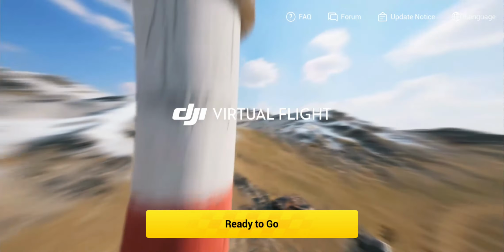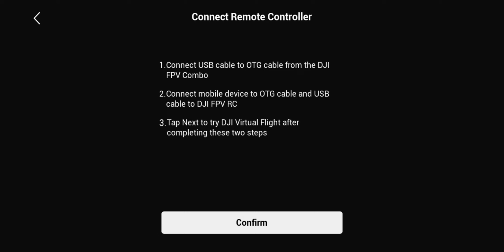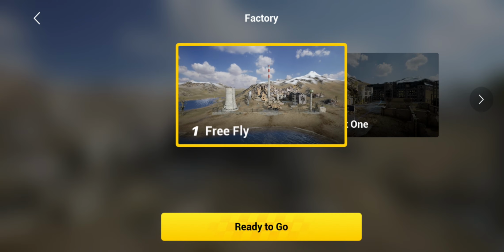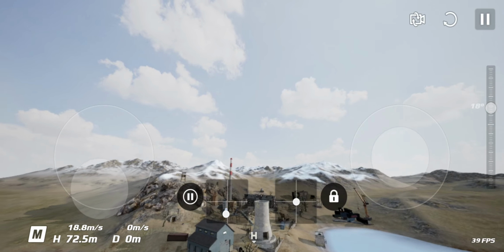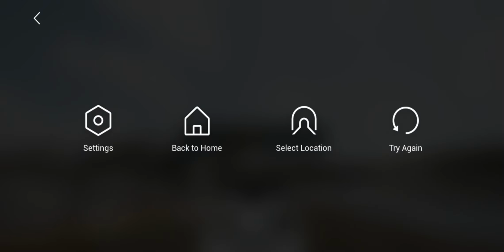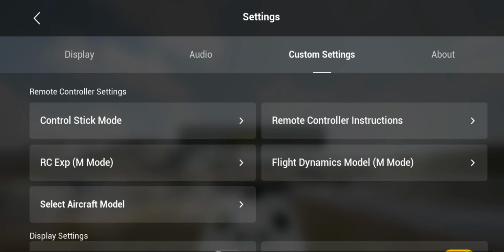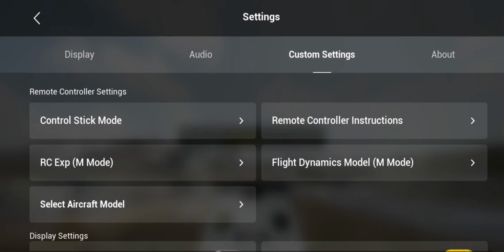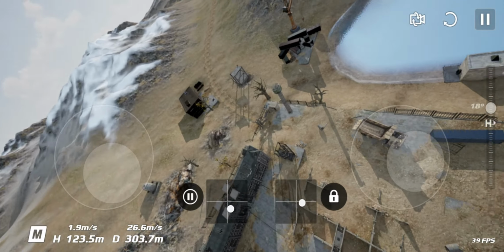DJI Virtual Flight! IT'S FREE! Get practising!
THIS IS FREE! If you wanted to play a bit on the DJI Virtual Flight simulator but don't have an Avata or DJI FPV drone then here is a very nice free solution.

DJI Avata with Flymore Combo
DJI Avata carry case
DJI Avata Explorer Combo
DJI Goggles Integra
DJI Goggles 2/Integra foam
DJI FPV Remote Controller 2
DJI Avata Flymore kit only
DJI Avata Battery
DJI FPV Combo
DJI Motion Controller 2
DJI Goggles v2 battery holder
DJI Goggles v2
iFlight Crystal Patch antenna upgrade for v2 goggles

╠╗║╚╝║║╠╗║╚╣║║║║║═╣ I Really Appreciate Your Support!